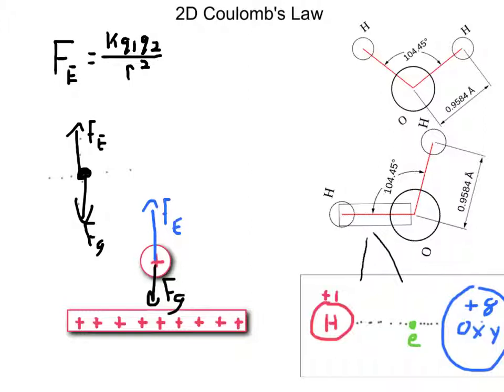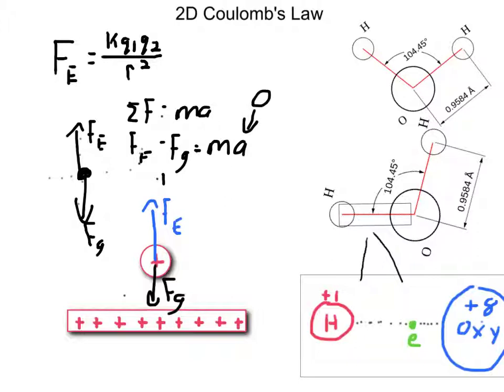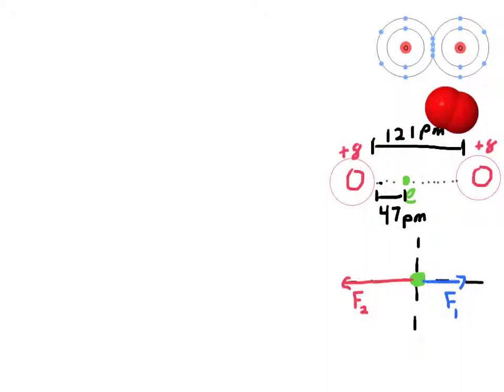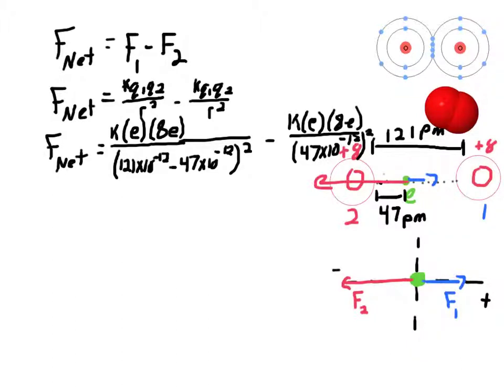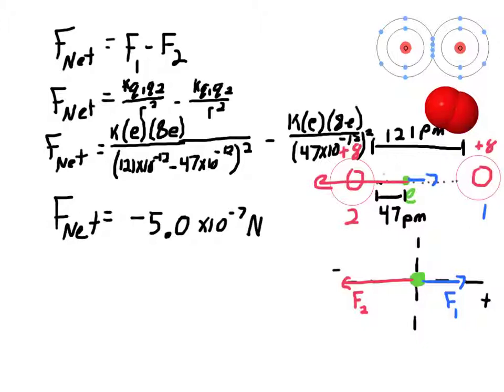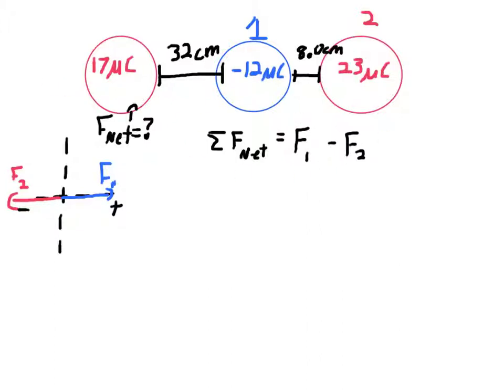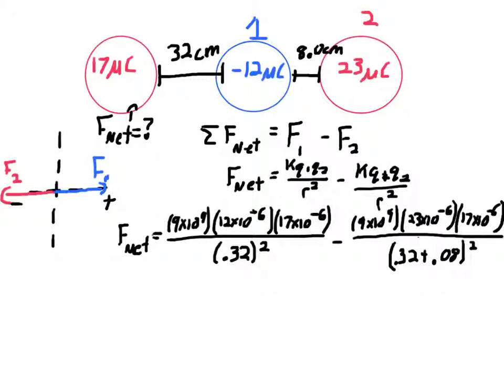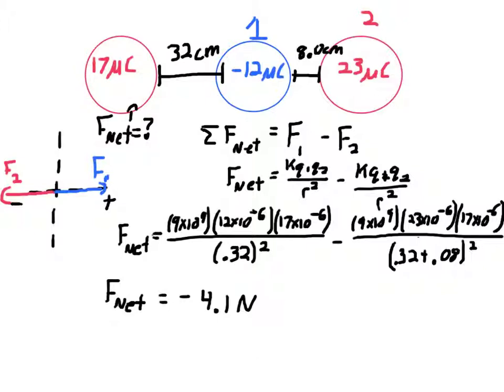3+ object Coulomb's Law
3+ object Coulomb's Law